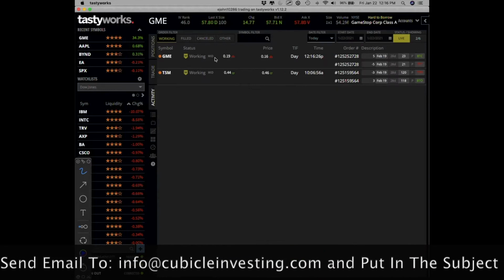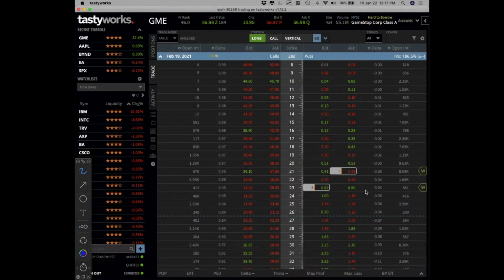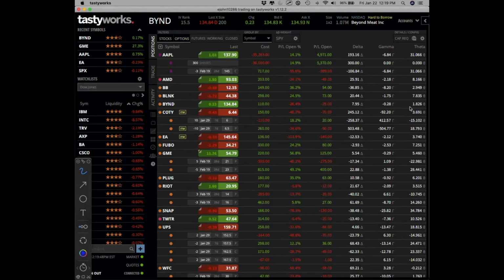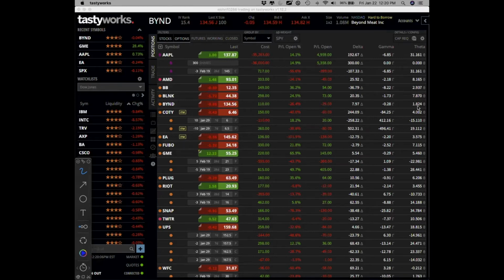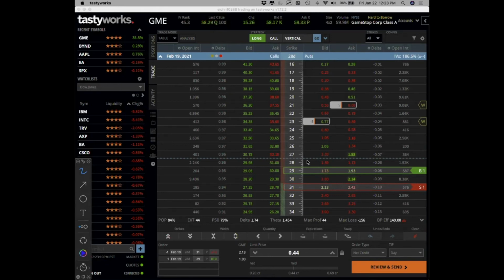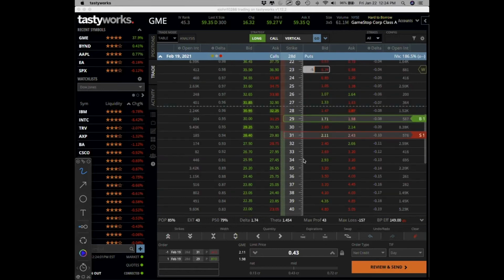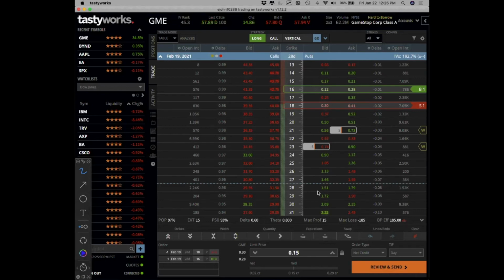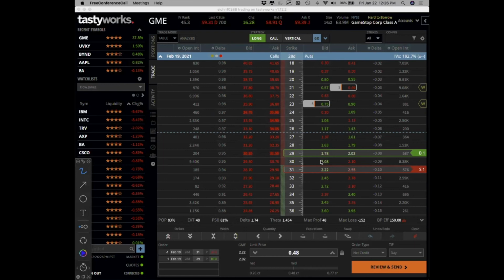My Student Made $10K in Less Than Year Trading Options...